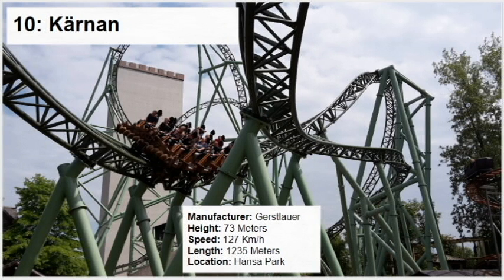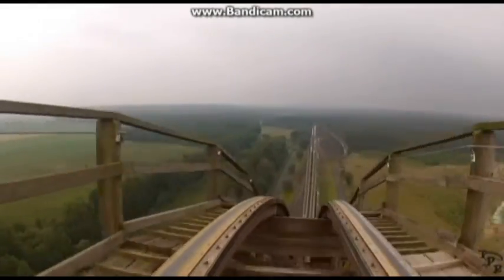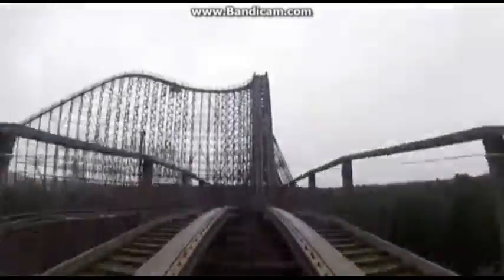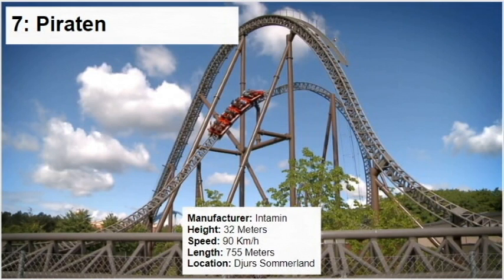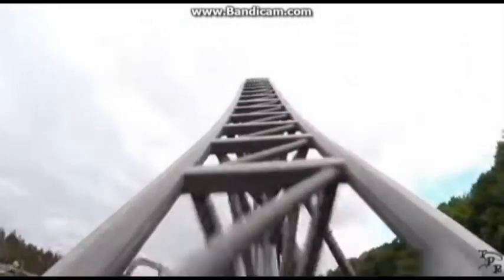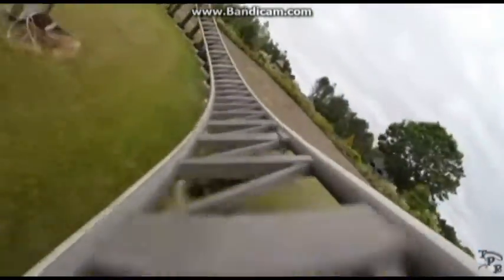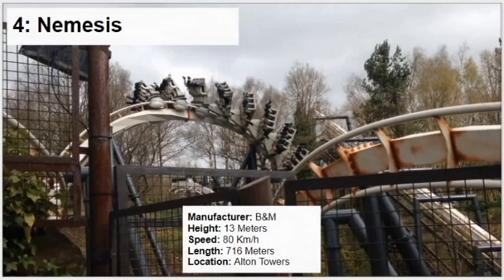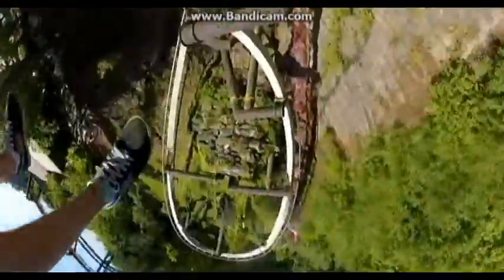TOP 10 ROLLER COASTERS I HAVE RIDDEN 2018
So here it is now!
My top 10 favorite coasters i have ridden!